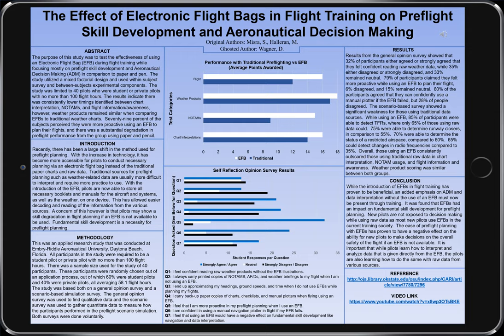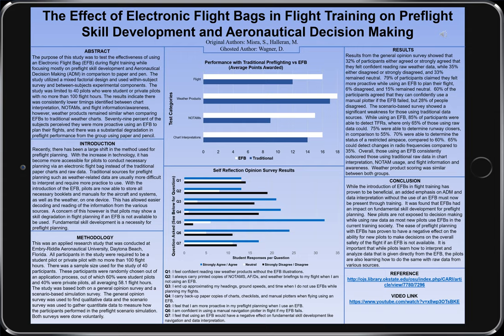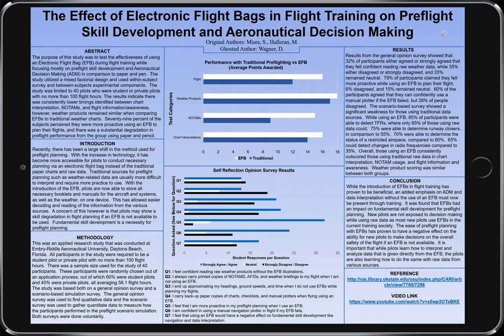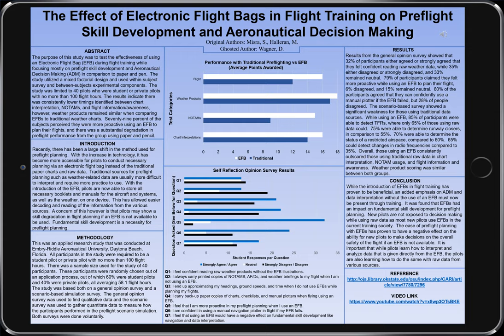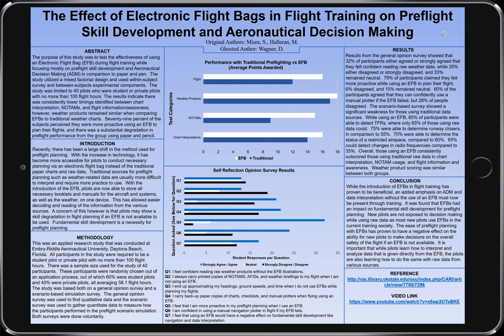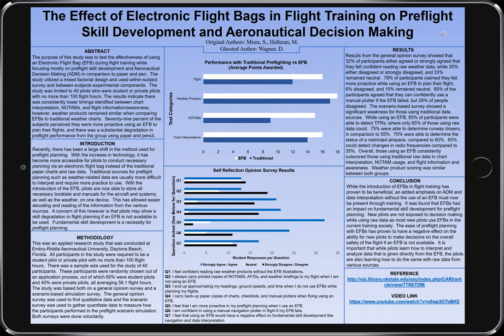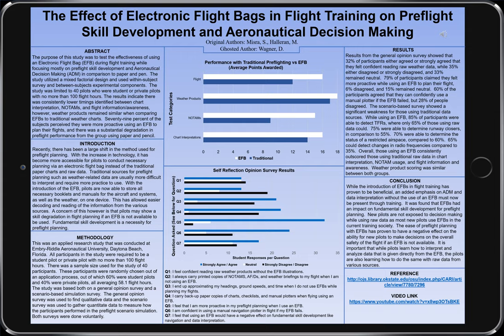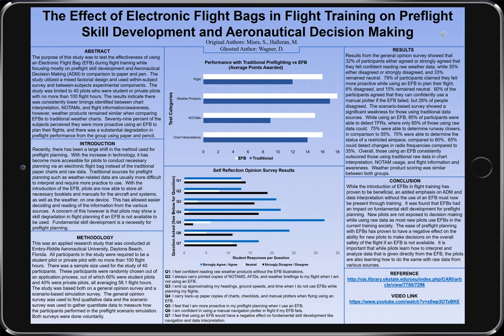The Effects of Electronic Flight Bags in Flight Training